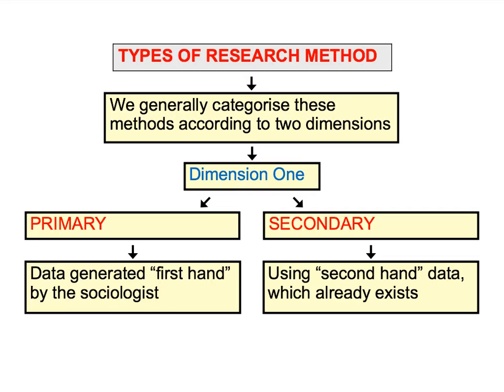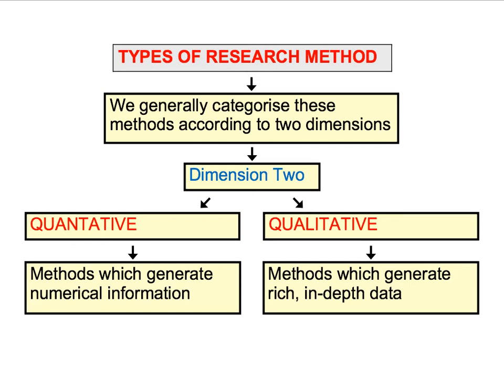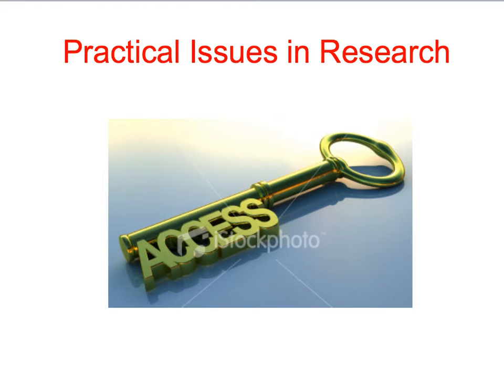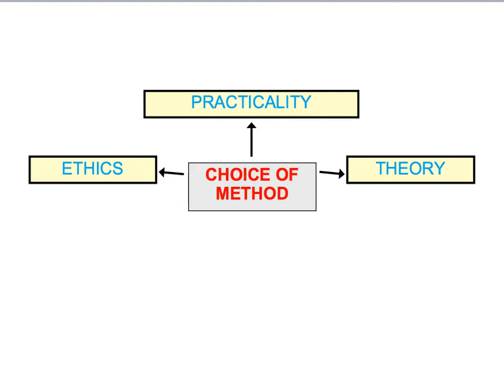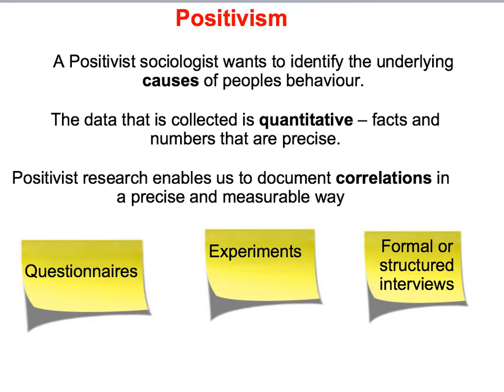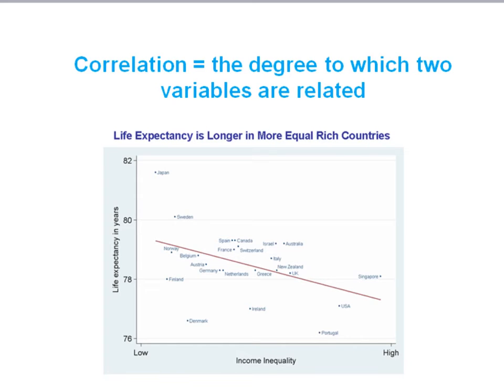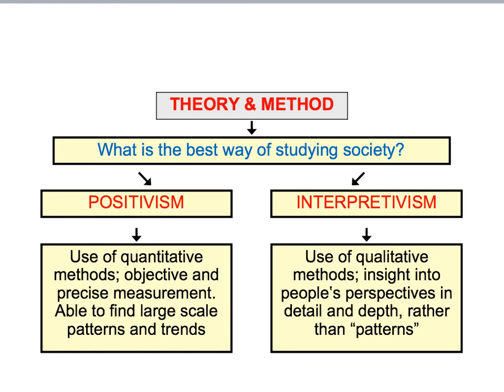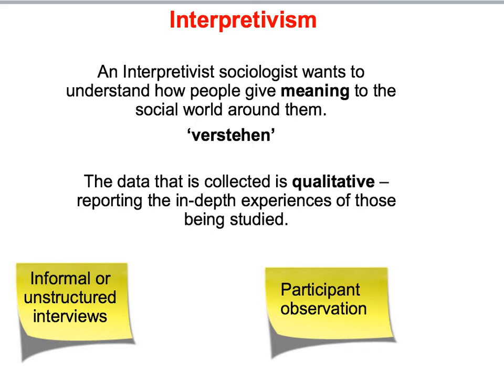C2: Key issues in sociological research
A sociology screencast examining key issues (practical, ethical and theoretical) in sociological research for component two of the eduqas A level.